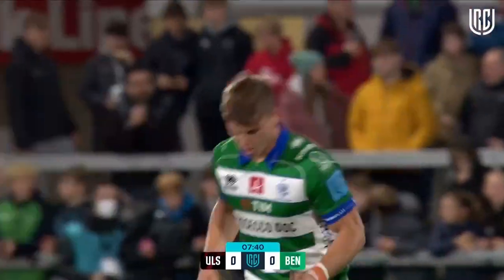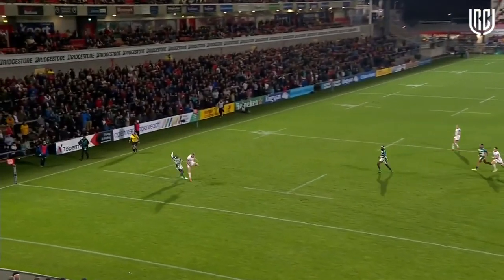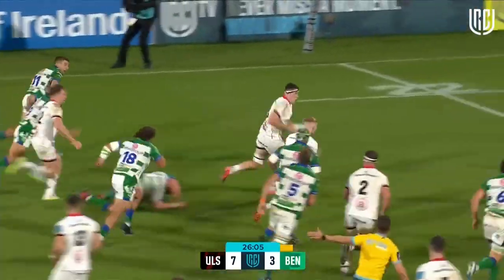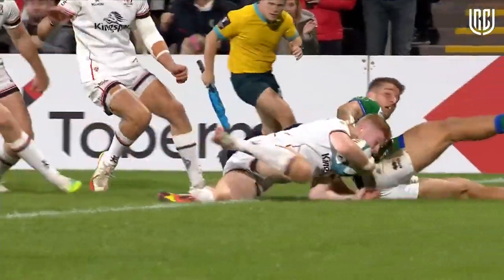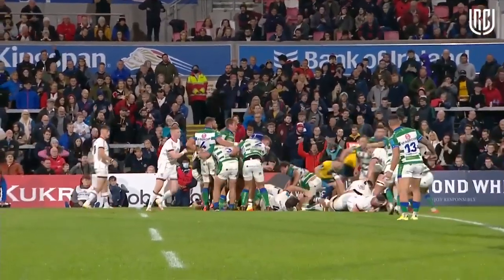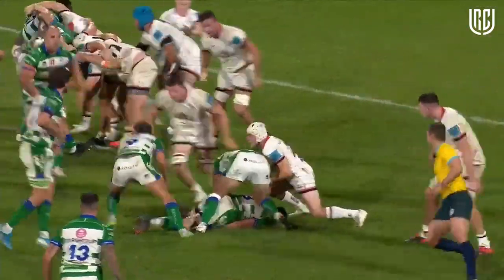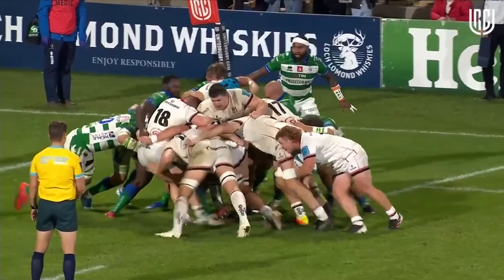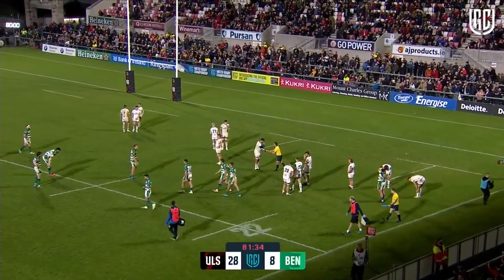ULSvBEN- HIGHLIGHTS 3° ROUND UNITED RUGBY CHAMPIONSHIP 2021/2022: ULSTER RUGBY 28-BENETTON RUGBY 8